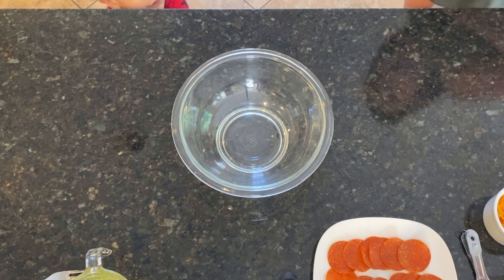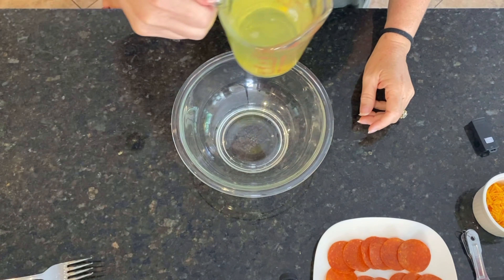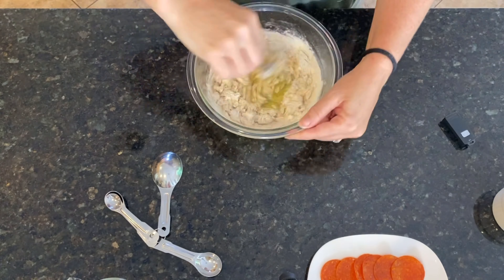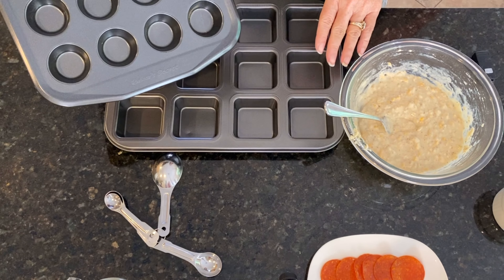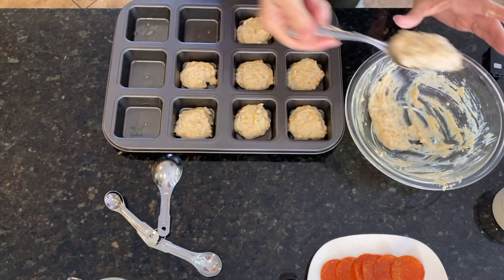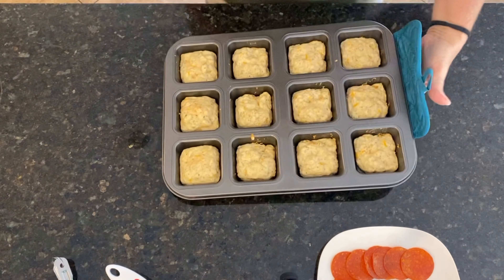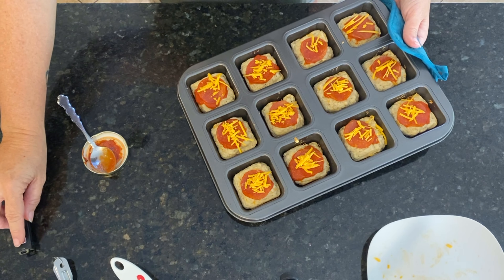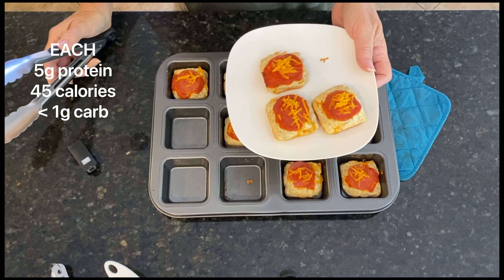How to Make Herbalife Low Carb Pizza Bites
Do you like to eat Pizza Bites but hate the swelling waistline??

These little treats are made with the Herbalife Baking mix, so they are certified gluten free, low in calories and packed with protein for fat burning 🔥🔥🔥

Don't worry, you can still eat regular pizza from time to time and not blow your waistline lol

1 cup egg whites
Italian seasoning
1/4 cup shredded cheese
Pizza Sauce
Turkey Pepperoni

Combine Baked Goods Mix, egg whites and seasoning.

Spoon into muffin pan
We also like mini muffin pan really well!!

Bake 10 minutes at 350
Top with a little sauce, pepperoni and cheese 😋
Bake another 10-12 minutes

Makes 12 square muffins or 24 mini muffins

These work out to about 5g of protein, 45 calories and only 1 carbohydrate per bite, so they make a fantastic between meal snack!

Plus kids LOVE them and you can feel good about what they’re eating!!

Let us know how you like them =)